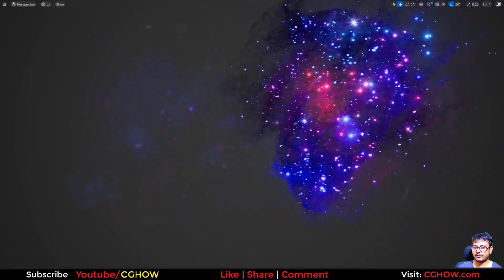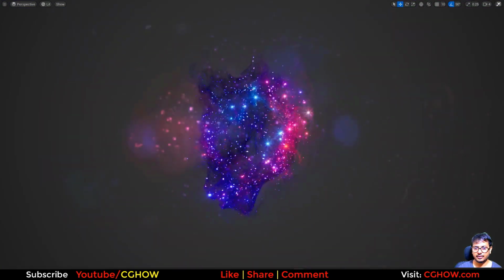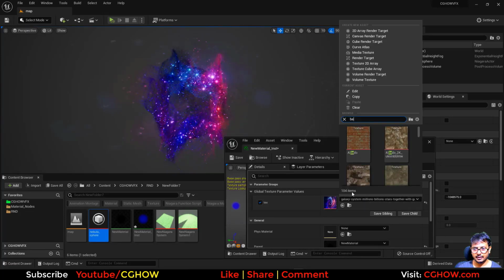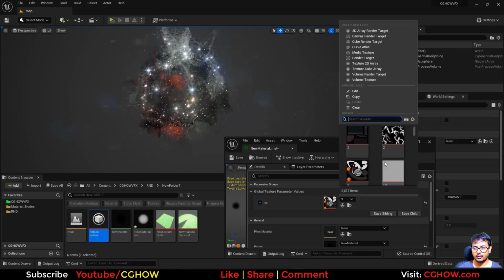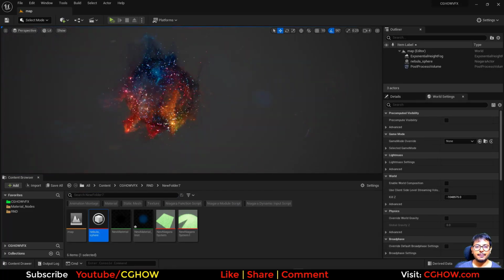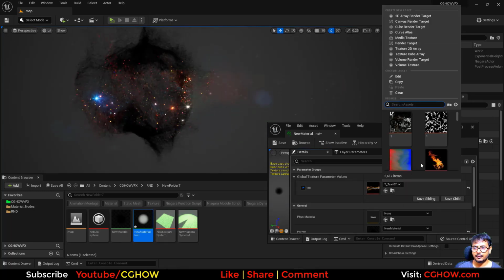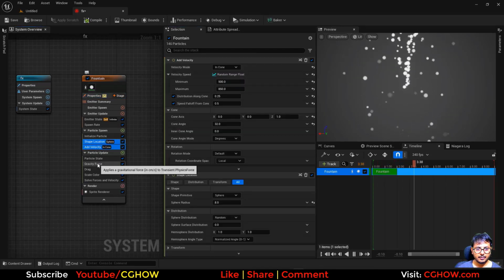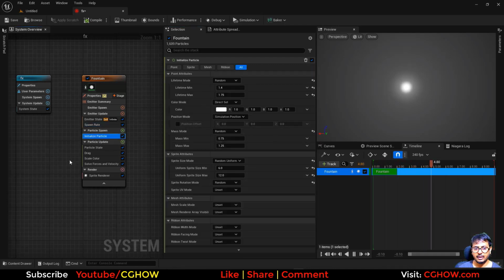How to Create Nebula in UE5 Niagara 👉 Exclusive Preview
Nebula in UE5 Niagara Tutorial | Download Files